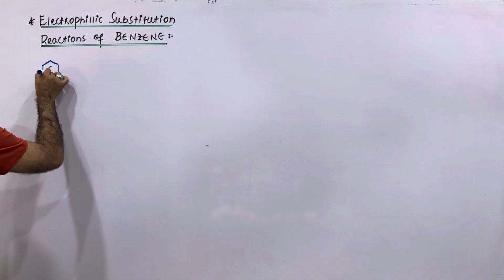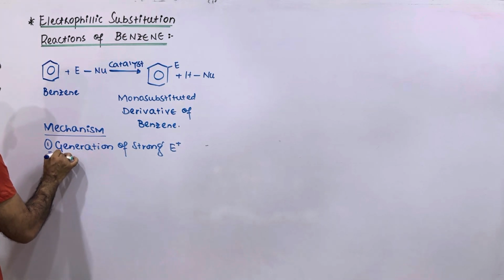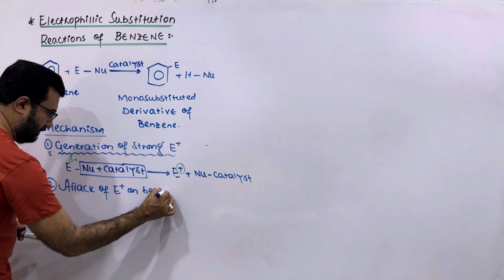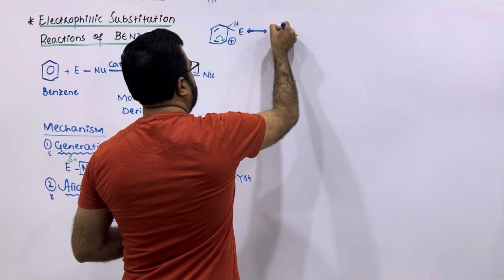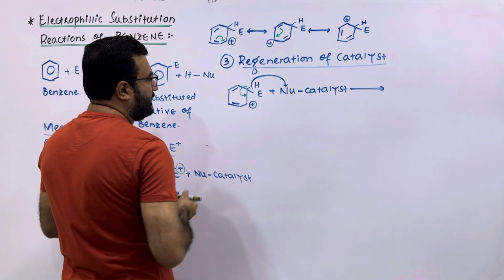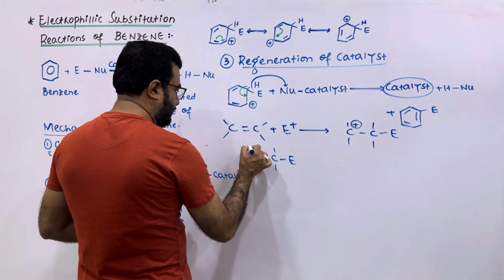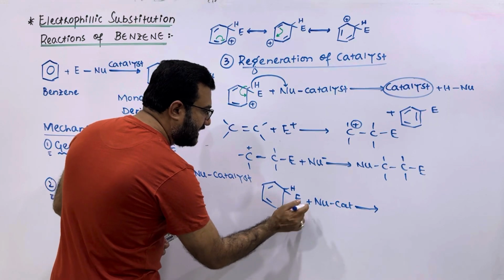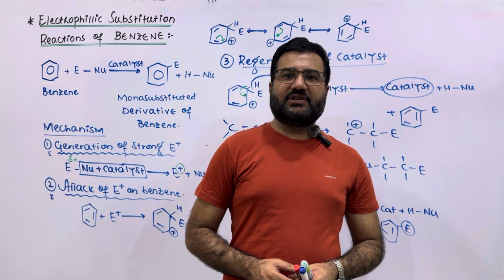Electrophilic substitution reactions of Benzene Class 12 | General Mechanism | Aromatic Hydrocarbons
This video tutorial explains general mechanism of Electrophilic Substitution reactions of benzene. You will learn the reason why benzene prefers Electrophilic Substitution reactions over Electrophilic addition reactions. Benzene behaves like saturated compounds in these reactions.